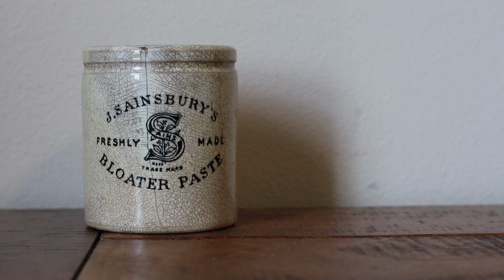May Favourites 2017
Everything is linked below. As always, I'd never suggest something I didn't love. :)

Ninja Blender

Browse Etsy